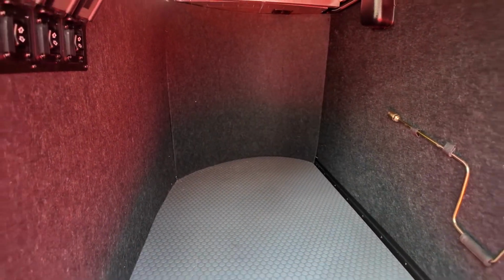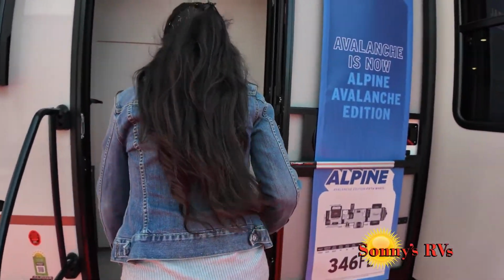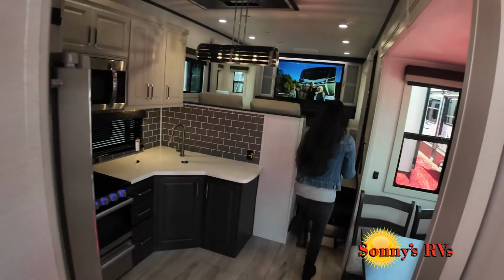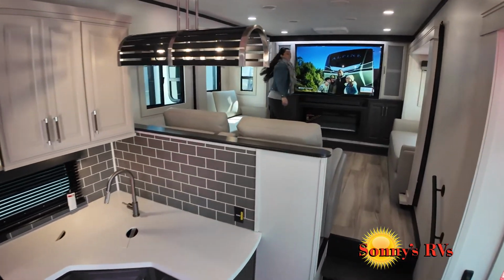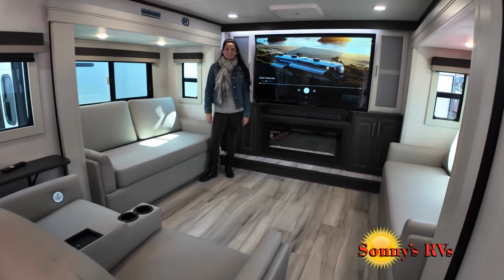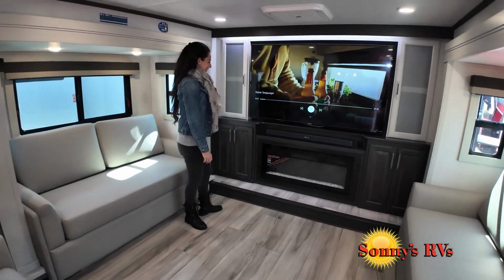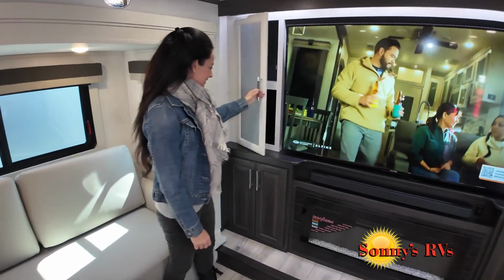Keystone RV-Alpine Avalanche Edition-346FL - by Sonny's RVs of Casper and Evansville Wyoming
Keystone Alpine Avalanche Edition fifth wheel 346FL highlights:
Quad Slides
Front Living
Raised Rear Bath
Colossal Storage Beneath Rear Bedroom
Free Standing Dinette
Enjoy traveling with your family and friends in this fifth wheel featuring quad slides providing space for everyone! The front living area offers two of those slides each with a tri-fold sleeper sofa for family or overnight guests. A full wall entertainment center with 65" Smart HD TV and fireplace, plus a theater seat sets this space up as a great gathering place for all to enjoy. Step down to the spacious kitchen and dining area with free standing table and four chairs, a coffee station, plus a refrigerator and range with residential microwave overhead. At the rear of this amazing coach, you will find a raised private master bedroom featuring a king bed slide with storage beneath for extra blankets and such, plus under the entire bedroom area on the outside you will find colossal storage for all sorts of things! The master bedroom offers a master closet, dresser, and a space prepped for a stackable washer and dryer if you choose to add. This unit also features a convenient bathroom located just inside the main entry allowing easy access from outside.
With any Keystone luxury Avalanche fifth wheel, you will experience wide-body construction that allows you to stretch out and stay awhile during any season thanks to the Polar Pack All Season Protection that includes a heated and enclosed underbelly, an Astro foil reflective layer on the roof, front and rear walls, and two static attic vents, plus more! The interior offers hardwood slide out fascia with wood accents, crown molding, plus your choice of modern interior design. There are many more Keystone exclusives, like the Tru-Fit slide construction, the in-floor heating ducts, KeyTV™, and much more to bring you a full-packed, luxury fifth wheel!

5000 E. Yellowstone Highway
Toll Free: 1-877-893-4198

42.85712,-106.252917